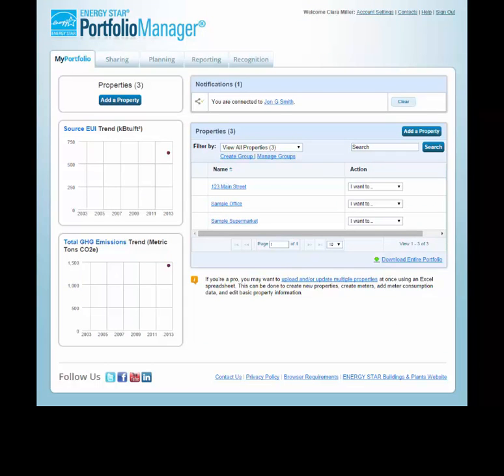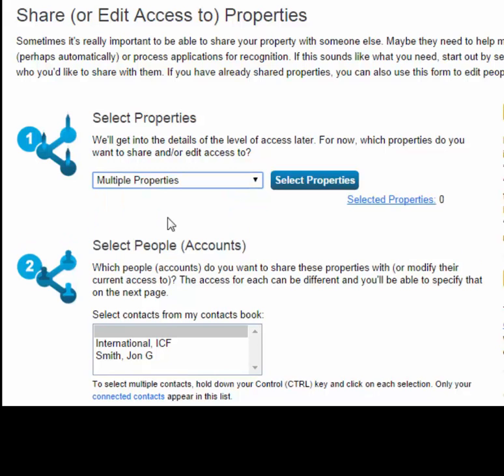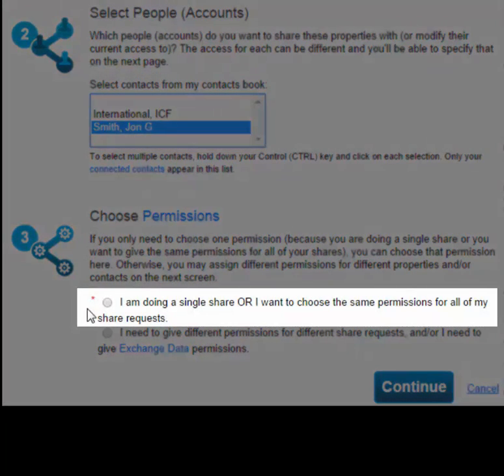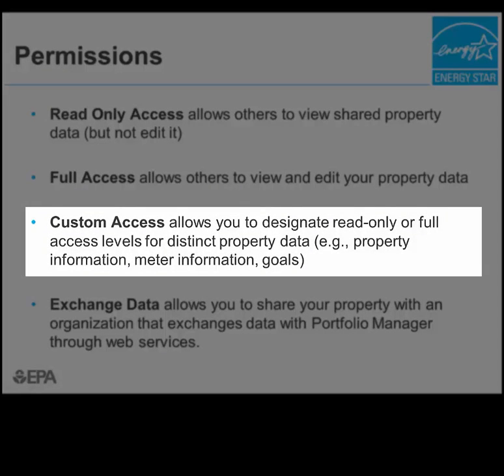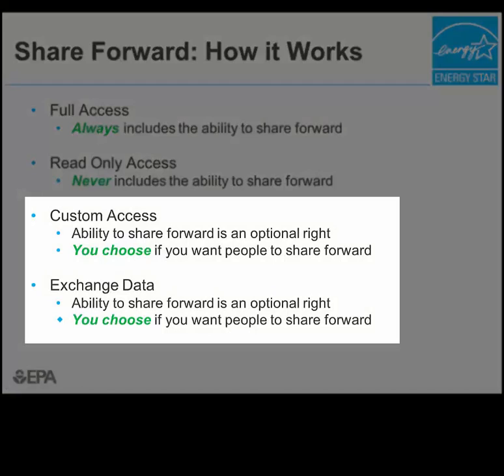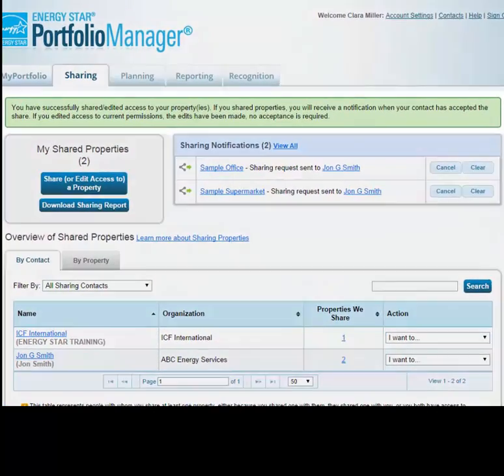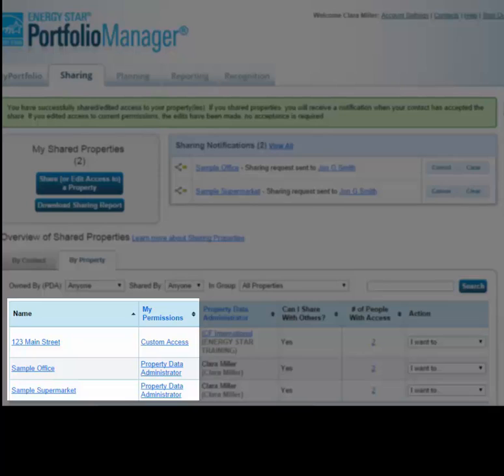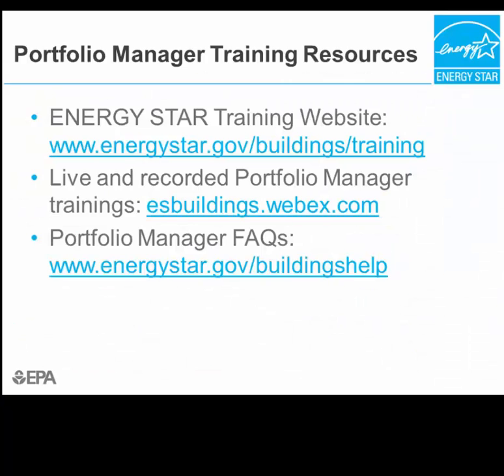How To Share Properties in Portfolio Manager®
EPA's ENERGY STAR® Portfolio Manager® is a free online tool that tracks the energy use, water use, and greenhouse gas emissions of any type of building.

This installment of the ENERGY STAR® Portfolio Manager® Demonstration Series shows how to give others the ability to view or edit your property data by sharing properties with them.